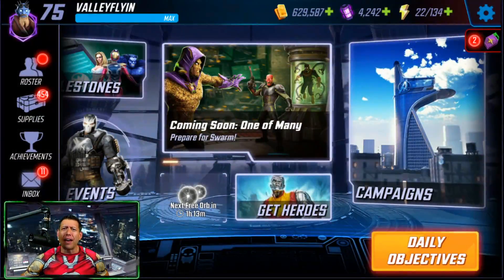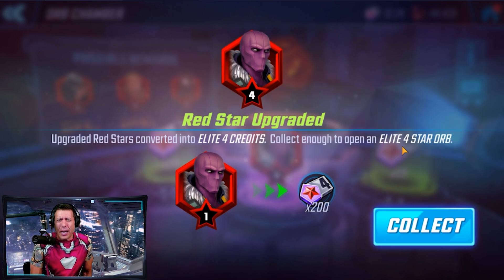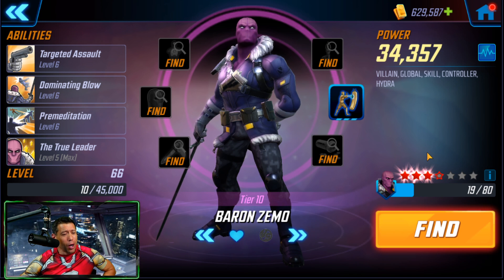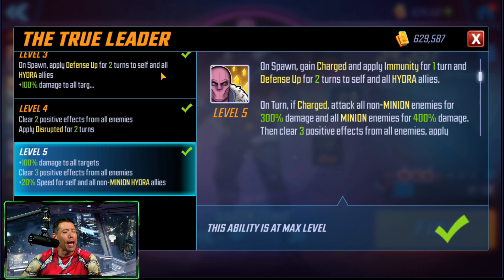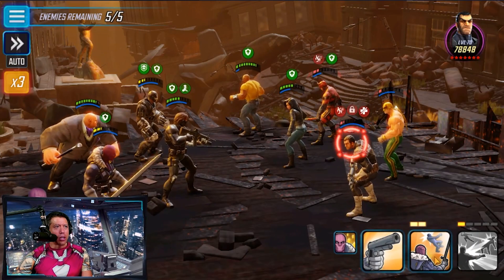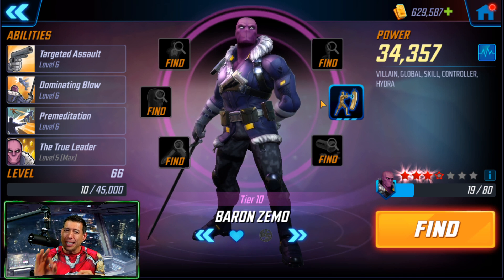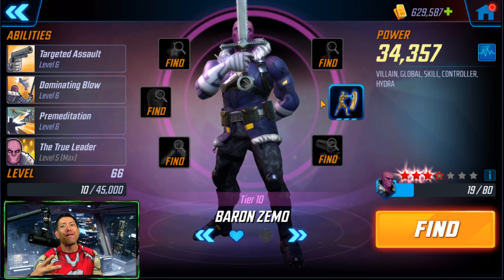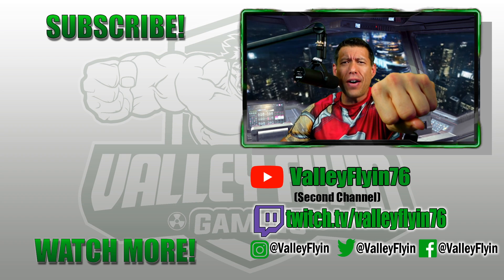Is ZEMO Worth It? Gameplay, Orb Opening, T4s, GIVEAWAYS and more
VISIT WORLDWIDE NUTRITION for the best sups

Download World War Doh now with the link below now that it is live. (it supports the channel)

Play Dragon Champions. (This link supports the channel)
Use the Creator code: VALLEYGIFT

MY GEAR:
Shure SM7B Microphone
Sony 4K Camcorder FDRAX33
Elgato Game Capture HD60 Pro
GoXLR Mixer
Blue Yeti USB Microphone (my first mic)
Logitech Webcam C920 (my first webcam)